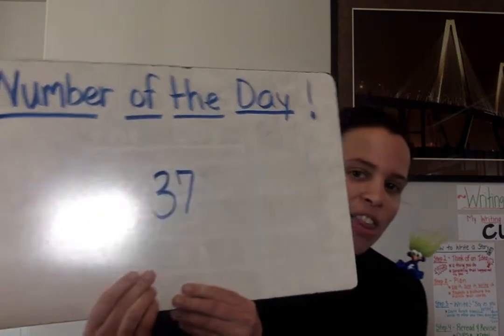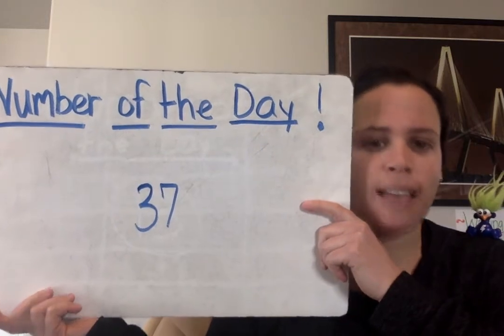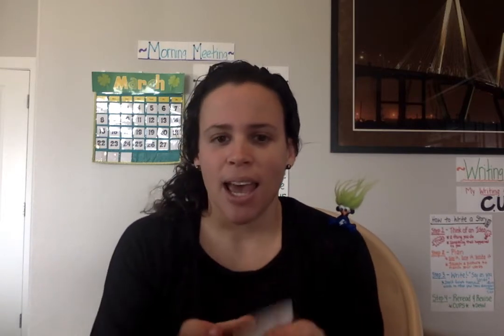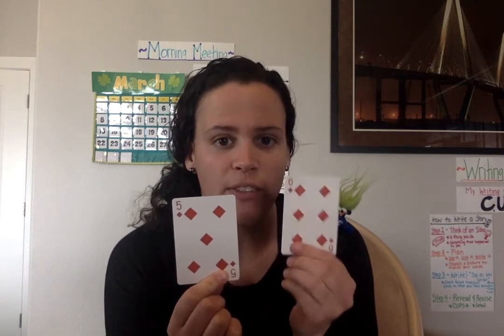3/27/2020 Math Lesson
Math Games!! Top It and Add It - Have fun!